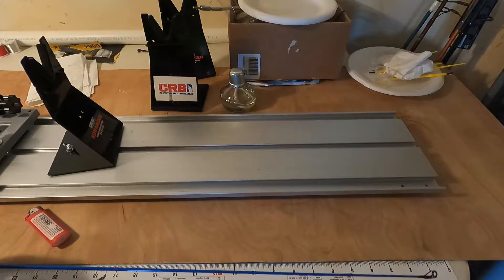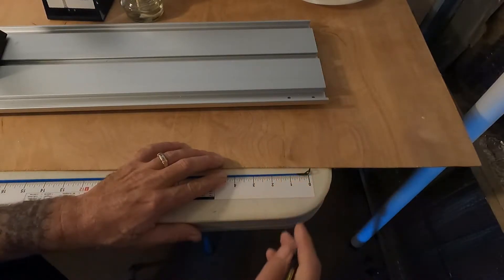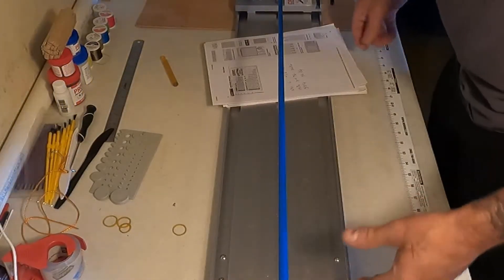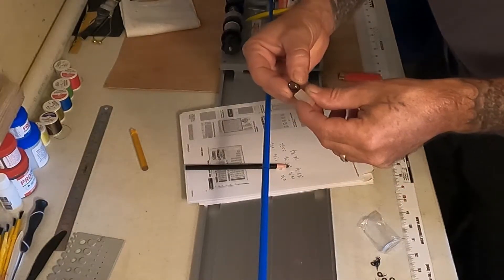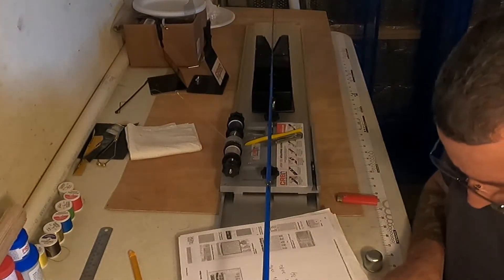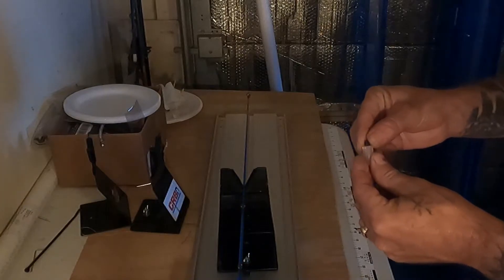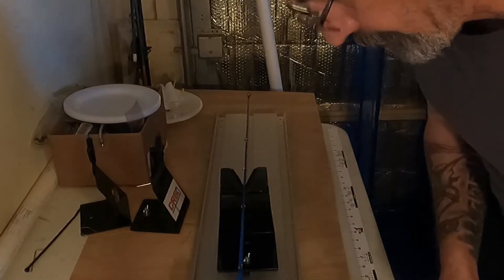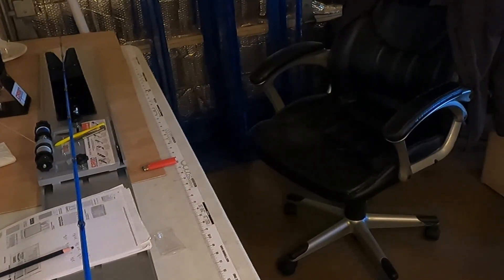Rod building for beginners. Part 3 Installing the guides and tip.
Do you want to build your own fishing rod? Learn how to build your own custom fishing rod from scratch. Part 3 Installing the guides and tip.
How to build  fishing rod.
Have you ever wanted to build your own fishing rod? We will show you how in this new series of rod building video's. Learn to build your own custom fishing rod with these video's and how to build a fishing rod from scratch.
In this video we show the start of building a fishing rod. We will show fishing rod building for beginners videos. This is part 3 of our rod building for beginners.